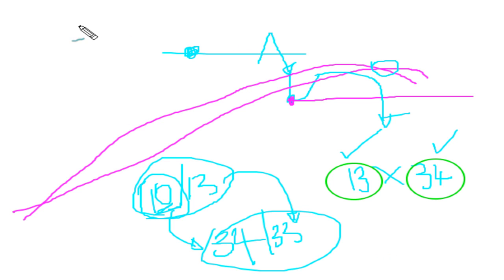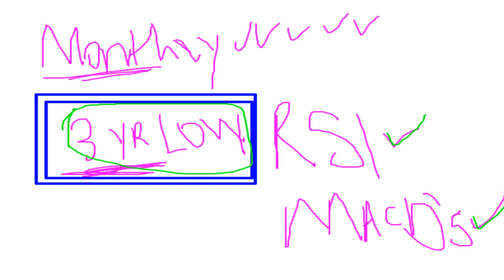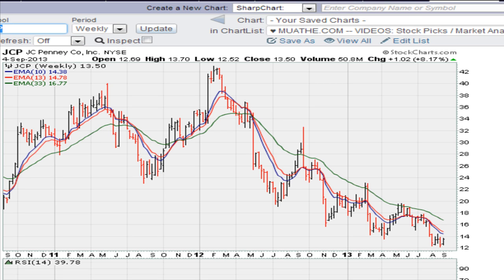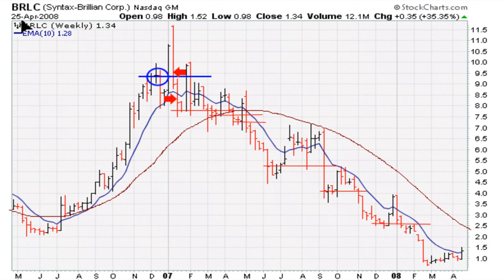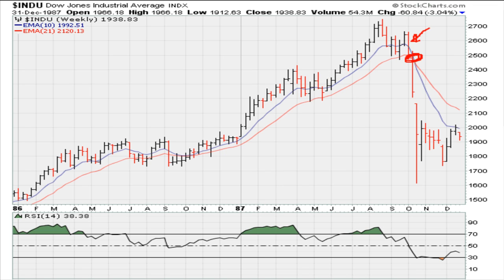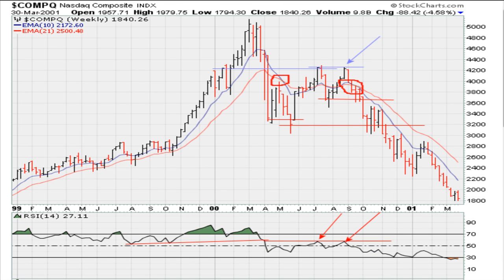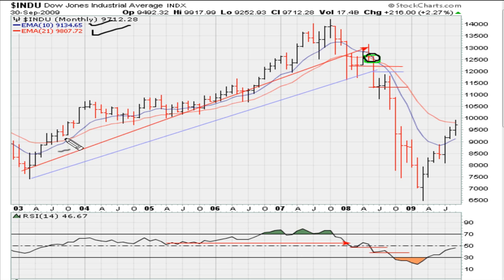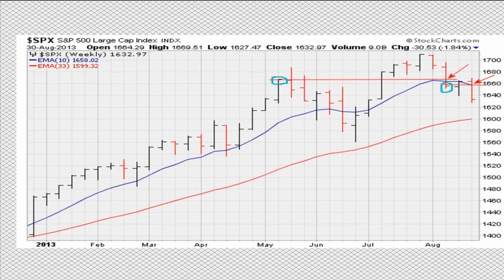🔴 Webinar - "When to Sell, or Short, Winning Stocks" Part 2/3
As promised here is part two of the webinar. Enjoy!

online share market
basics stock market
trading webinars
free online stock
investing stocks 101
timing market
stock technical
online stock companies
basics of stock
how to learn about stock market and investing
basics about stocks
Moving Average Trading Strategy | How to Earn Money in Stock Market | Siddharth Bhanushali
Easy 1 Minute Scalping Trading Strategy | Simple But Effective
Nifty Option Buying Strategy || Money Management Secrets || Anish Singh Thakur
Top 5 Profitable Trading Strategies (THAT WORKS)
Learn The EASIEST And MOST POWERFUL Trading Strategy | Make $100 Per Day | Cryptocurrency Tutorial
Steve Cohen - America's Most Profitable Day Trader
The Most Powerful and Simple TradingView Strategy | Tradingview Best Indicators for Day Trading
The Craziest Wallstreetbets Trades You Never Heard About - Benjamin
The Most Powerful Forex Trading Indicator by Adam Khoo
23 best TRADING STRATEGIES that work!!!
EASY Crypto Scalping Strategy for the 5 Min Time Frame [Best Bitcoin Scalping Strategy]
Day Trading Strategy 🙏 the Gap and Go ↗️📈
5 Minute Scalping Strategy Improved
CRAZY Buy Sell indicator tradingview: 1 minute scalping trading strategy for crypto, Forex
MAGIC Buy Sell indicator tradingview.com : rsi trading strategy : 5 minute scalping day trading Bitcoin
The Most Accurate Trading Filter For Scalping, Day trading, Swing trading + Simple trading Strategy
Most Effective Tradingview Indicator | 100% Accurate Time Entry and Exit Point
Amazing buy sell indicator tradingview : best scalping trading strategy 1 minute for Forex crypto
New Trading Strategy 2022 The Big Guy Indicator And The Secret Weapon MFI + CCI + VOLUME Tradingview